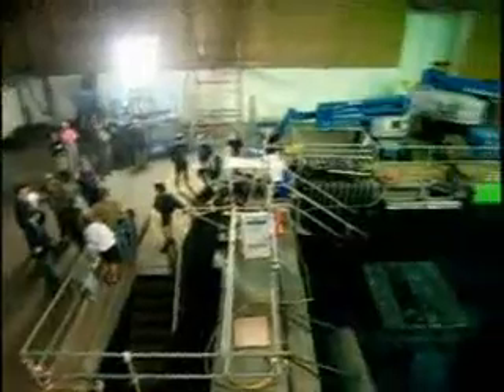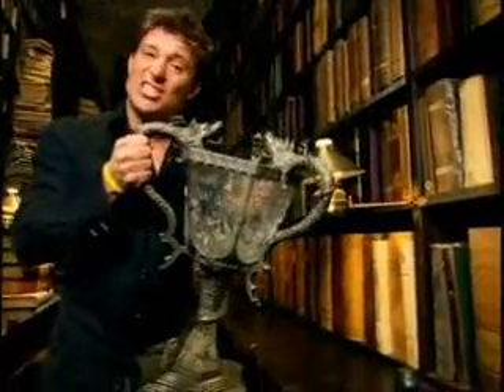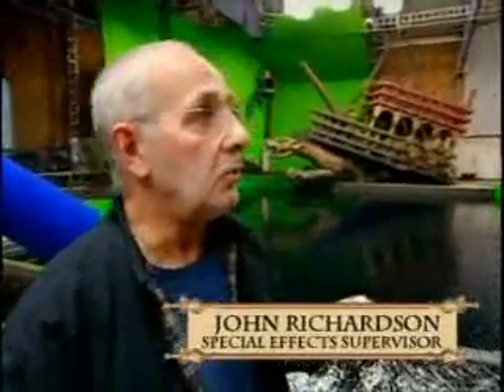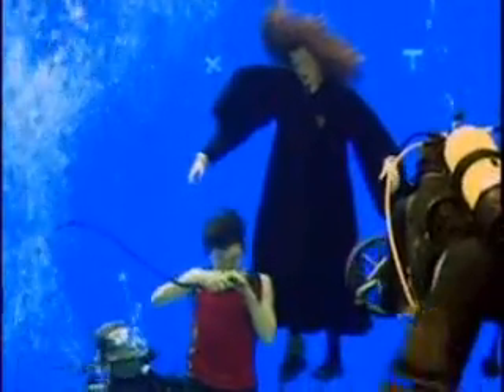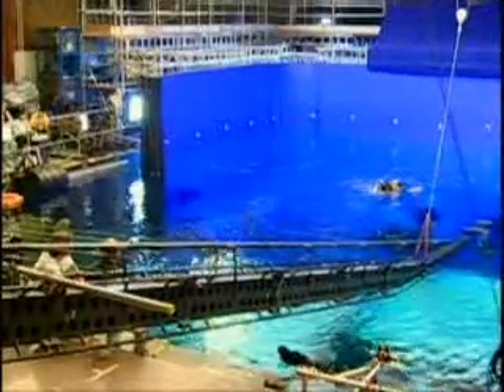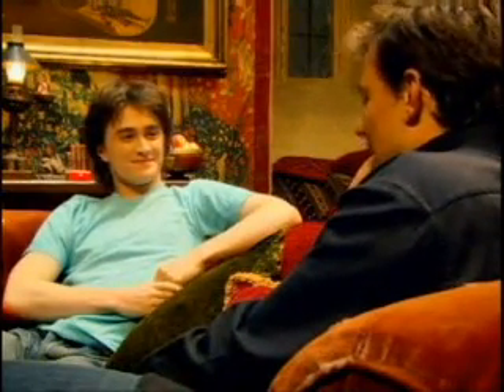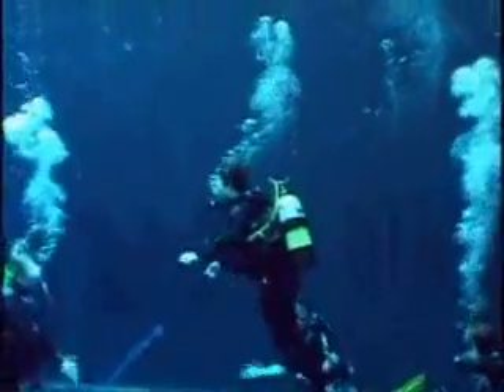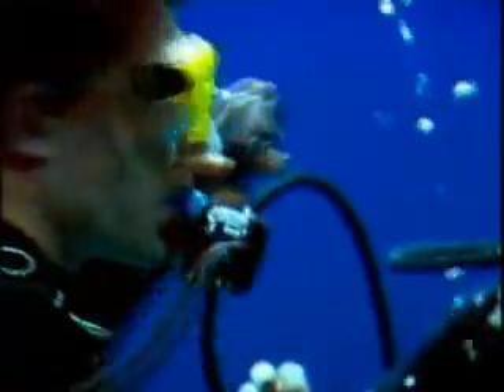BTS of harry potter and the goblet of fire (part 3)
part 3... its really cool...

credits : emma-watson.net